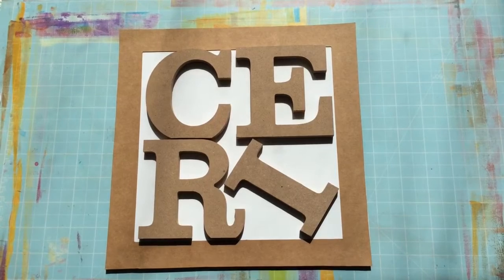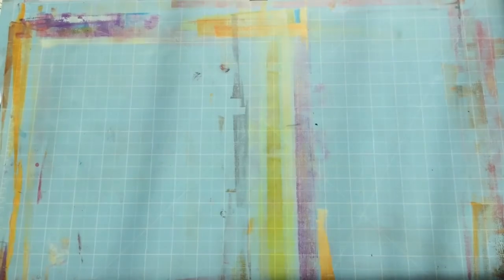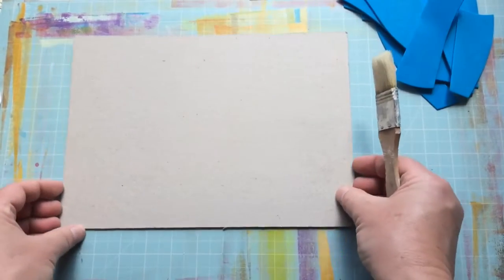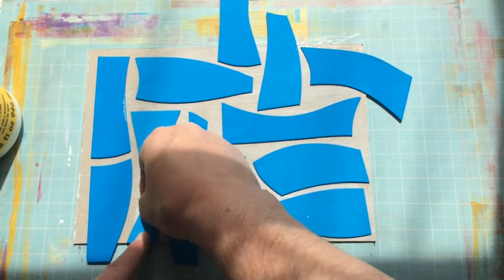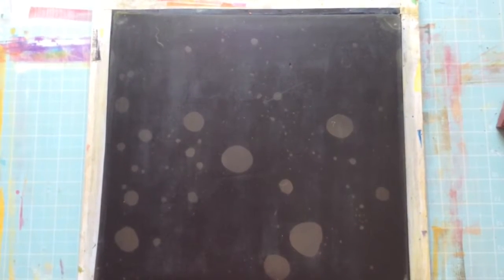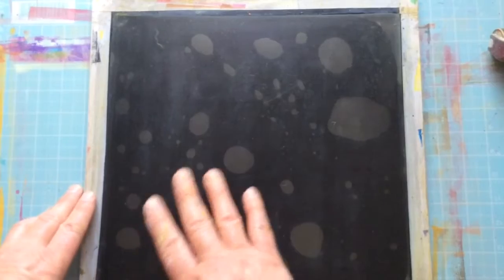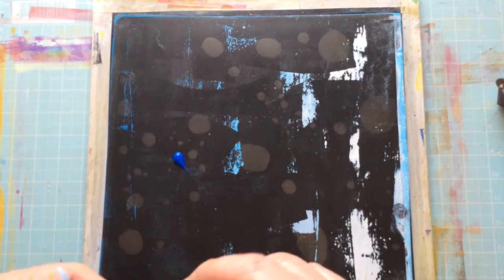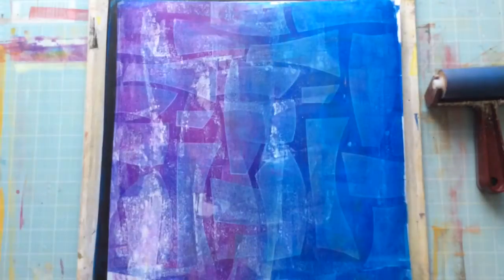Making A Gel Printing Tool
A short tutorial on how I make my one of a kind printing tools to use with my gel plate when creating unique backgrounds.